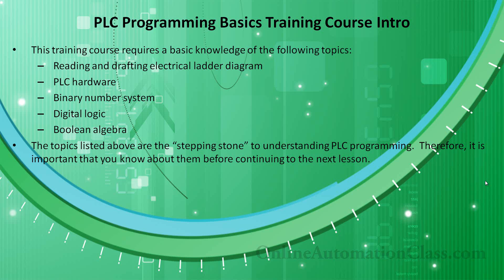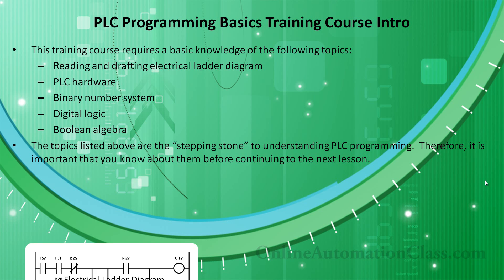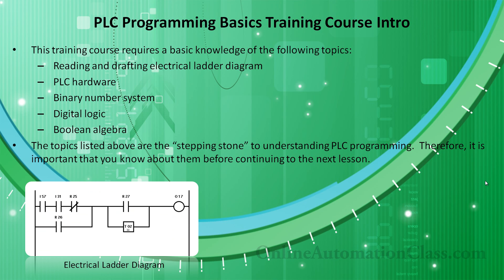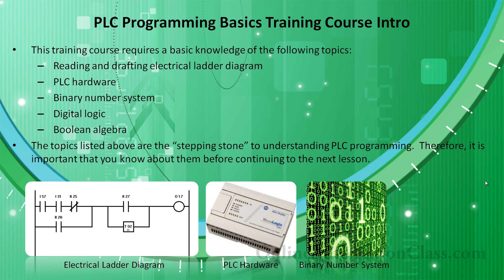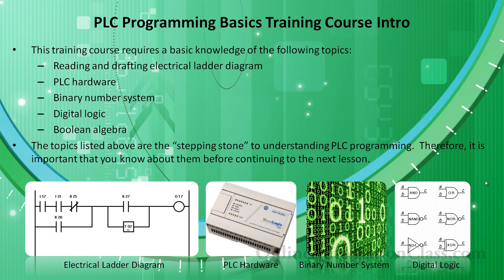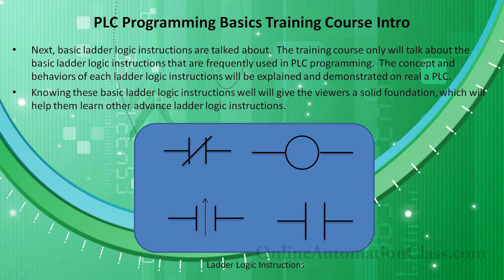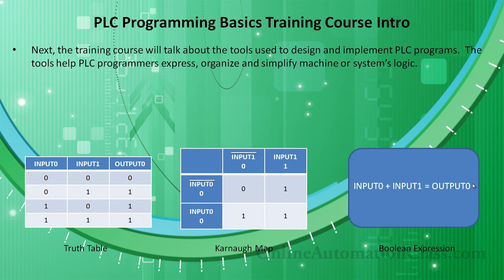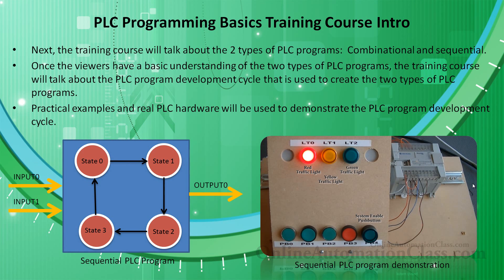PLC TRAINING COURSE: PLC PROGRAMMING BASICS INTRO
Buy the full video training course DVD @